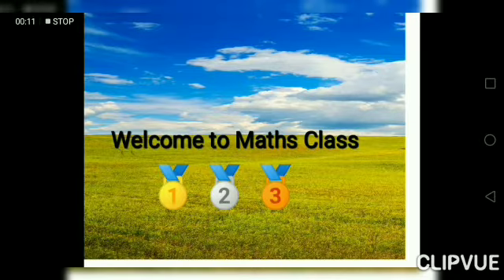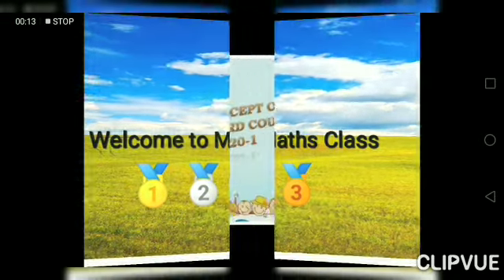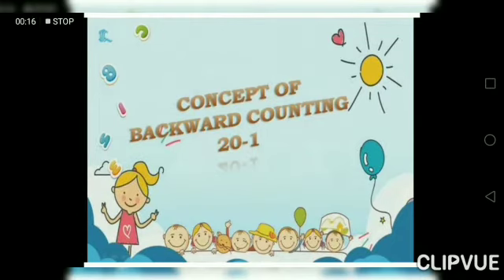Class I Maths Video 07